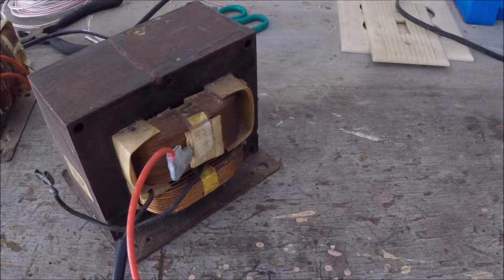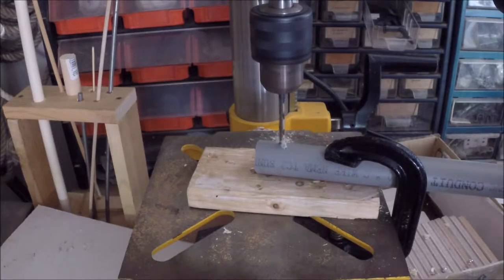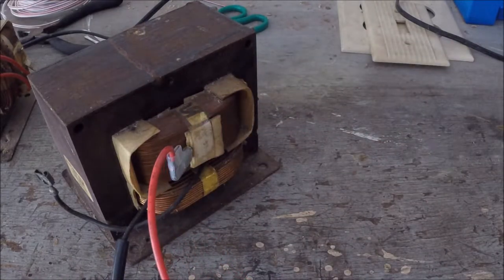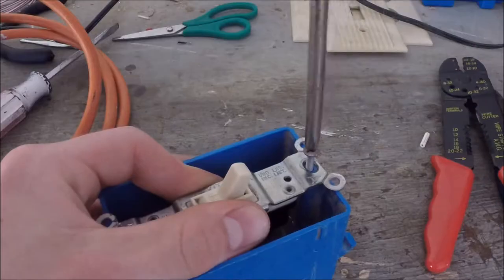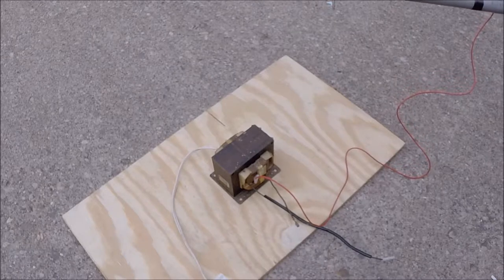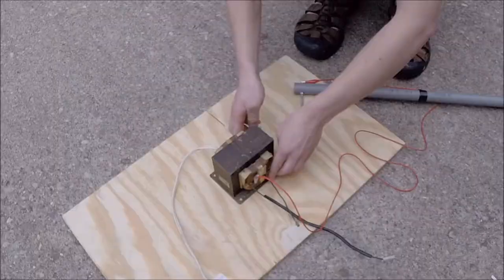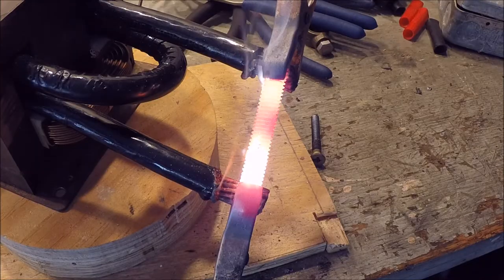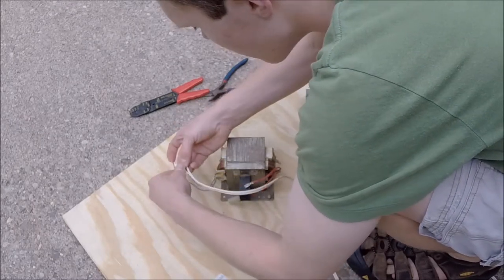High Voltage Arcs From a Microwave Oven Transformer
Watch me make some arcs with a high voltage transformer I removed from a microwave oven.